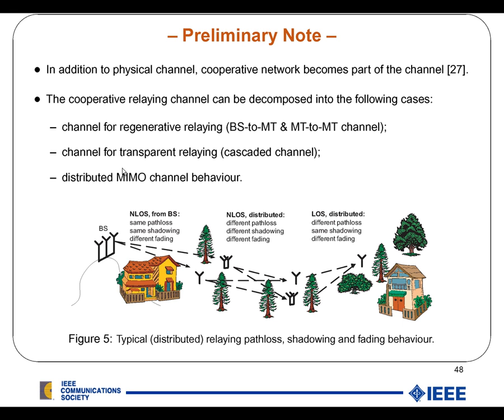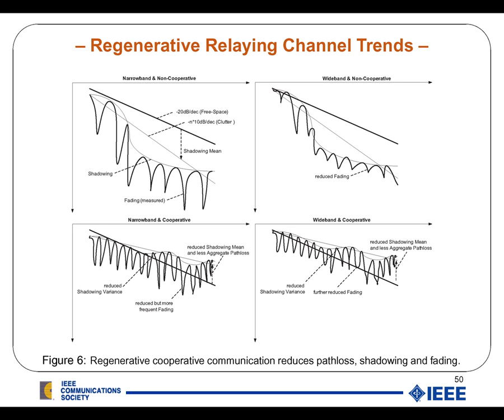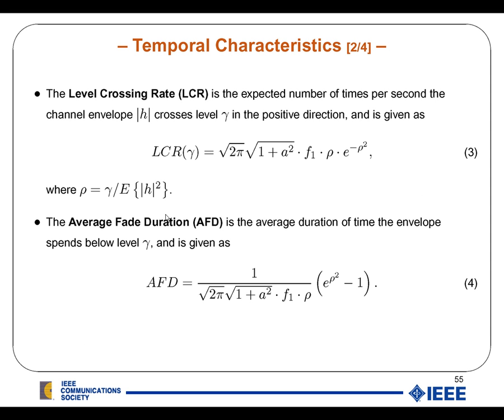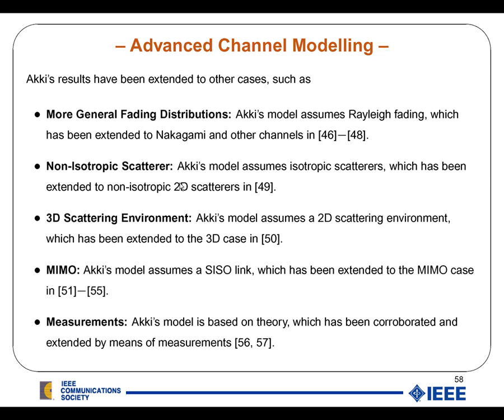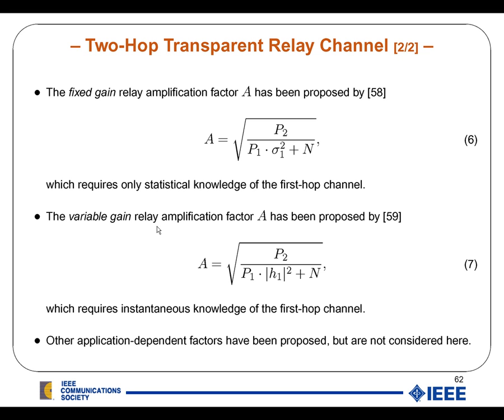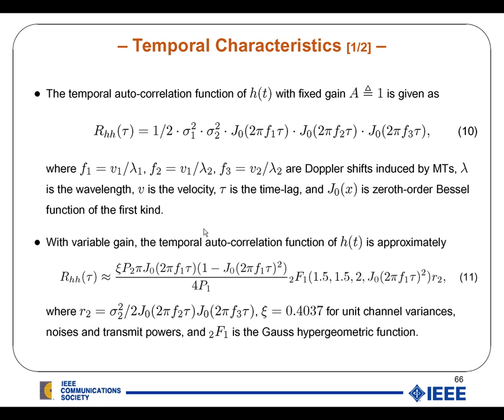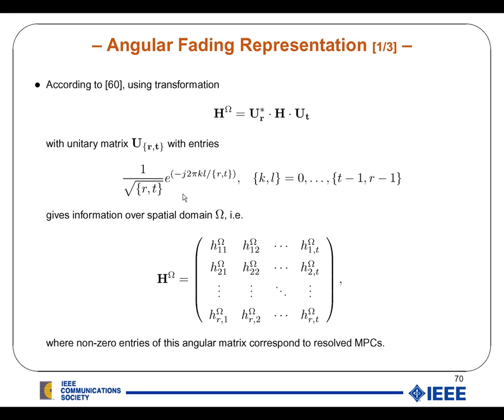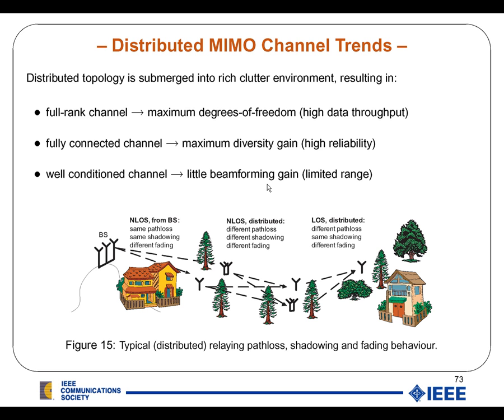Wireless Cooperative Communication Networks [Part 3 - Channel Characterization]